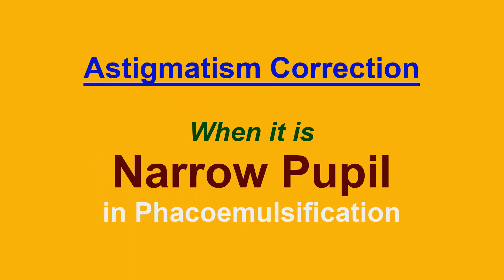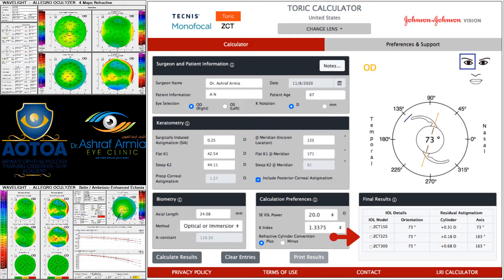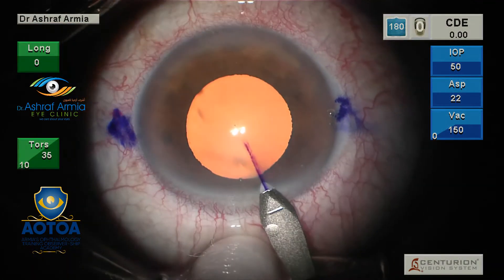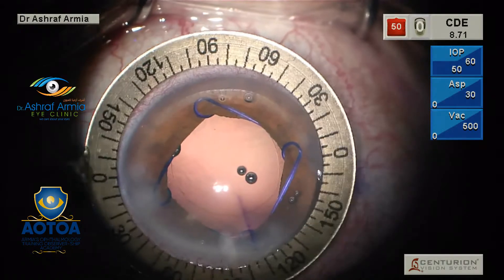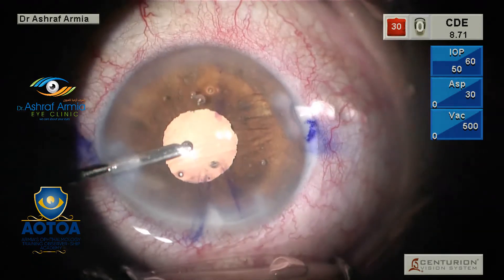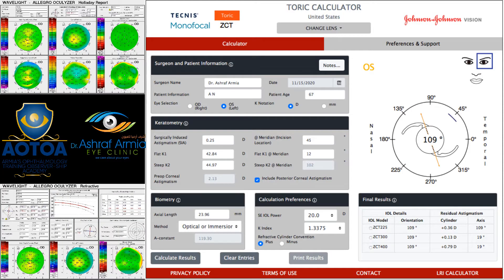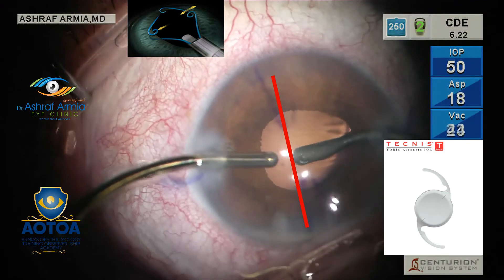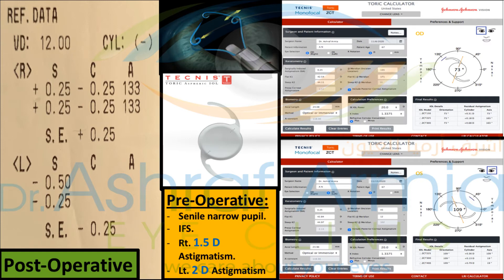Astigmatism correction with narrow pupil and IFS in Phacoemulsification. Dr. Ashraf Armia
A male patient 65 years old, ENT surgeon and still in practice.
He had a cataract nuclear grade 4 bilaterally with senile mitosis and prostatic treatment for 12 years and IFS.
He had an Astigmatism 1.5 D in the Right eye and 2 D in the Left eye.
He asked for glasses independence for distant vision, so we had to correct the astigmatism in full in spite of his narrow pupil and IFS.

We used Malyugin ring to dilate the pupil and Tecnis Toric IOL because of its 4 dots alignments marks
Post operative we could achieved full astigmatism correction and UCVD of 6/6 or 1 for distant vision because we obeys all the rules to achieve this.

So My Tips for this case:
1- Proper selecting the type and technology needed from the IOLs is very important to match the patients challenging case as this with used the fourth dot alignment for this special IOL to make sure of the position in a narrow pupil.
2- Correcting astigmatism is very important to achieve the best performance from the patients needs post operatively.
3- Using pupil expander in narrow and IFS pupils to make the best for your capsulorhexis and IOL sure alignment.
4- Proper wound hydation to maintain the IOL stability post operative.

دكتور أشرف أرميا

استشاري طب وجراحات العيون

استشاري جراحات المياة البيضاء والزرقاء والقرنية وتصحيح عيوب الابصار بالليزر

زمالة كلية الأطباء والجراحين الملكية البريطانية (جلاسكو)

زمالة كلية الجراحين الامريكية

عضو الجمعية الامريكية والاوروبية لجراحات المياة البيضاء والقرنية وتصحيح عيوب الابصار بالليزر

MD, FRCS (Glasgow,UK), AACS

Dr. Ashraf Armia, MD, FRCS (Glasgow), FACS (only BC)

Consultant Eye Surgeon

Fellow of the Royal Colleague of Physician and Surgeon of Glasgow (FRCS)

Fellow of the American Colleague of Surgeons (FACS)

- المهندسين:
الأحد والأربعاء والخميس من6 مساءاً حتى 10 مساءاً
العنوان: 21 البطل أحمد عبد العزيز, المهندسين, الجيزة.

- مصر الجديدة: مستشف الوطني للعيون:
الأحد من3 عصراً إلى 5 مساءاً
الاثنين من4 عصراً حتى 6 مساءاً
العنوان: شارع الثورة, الكيلو 4.5, كبري الجيش المصري, مصر الجديدة, القاهرة.

- الفيوم:
الثلاثاء من 12 ظهراً حتى 6 مساءاً
الأربعاء من12 ظهراً حتى 4 مساءاً
العنوان: شارع الحريه, الفيوم.

- مركز الرواد لتصحيح الإبصار RCC:
عياده حالات التعاقدات
العنوان: 24 شارع سوريا, المهندسين, الجيزة

Branches and Working hours of Dr. Ashraf Armia Eye Clinics:

- El Mohandeseen (Giza):
Sunday, Wednesday and Thursday from 6pm to 10pm
Address: 21 Al Batal Ahmed Abdel Aziz, Mohandeseen, Giza.

- Heliopolis: Al Watany Eye Hospital:
Sunday from 3pm to 5pm
Monday from 4pm to 6pm
Address: Thawra St., Kilo 4.5, Egyptian Army Bridge, Heliopolis, Cairo.

- Fayoum:
Tuesday from 12pm to 6pm
Wednesdays from 12pm to 4pm
Address: Hourya St., Fayoum.

- Rowad Correction Center RCC:
For contracting cases.
Address: 24 Syria St., El Mohandeseen, Giza.